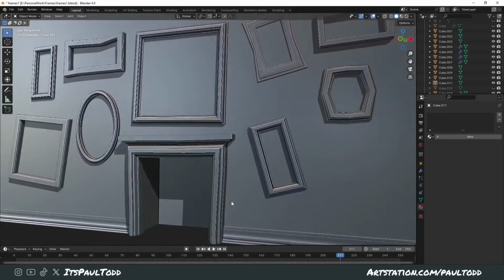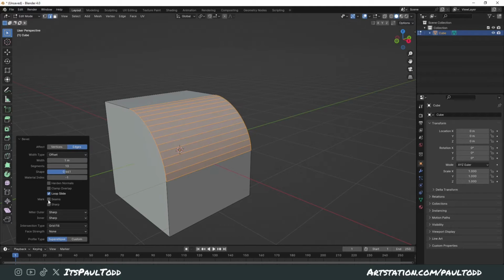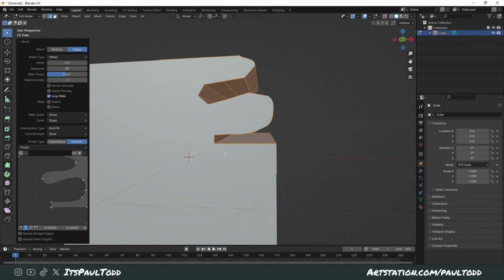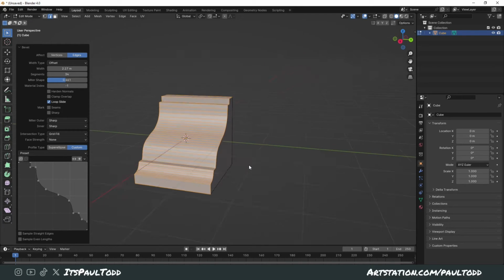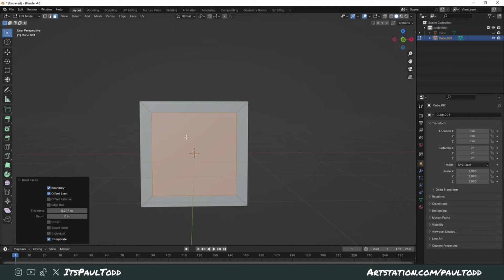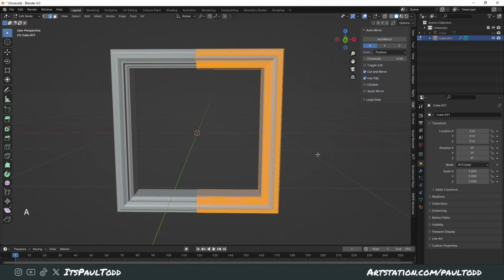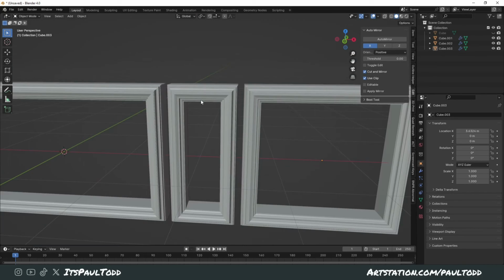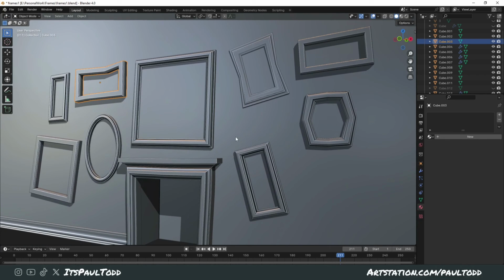How to use CUSTOM BEVELS to create FAST frames in Blender 4.0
Here's a detailed video on custom bevels and how you can use them to quickly make up a variety of unique edging on your models. Perfect for picture frames or skirting boards in your environments.

Explanation of custom bevels: 0:26
Making a quick frame: 4:10
Scaling whilst keeping proportions: 5:04

Important hotkeys from the video:
Bevel Edges: Ctrl+B
Bridge Edge Loops - Ctrl+E